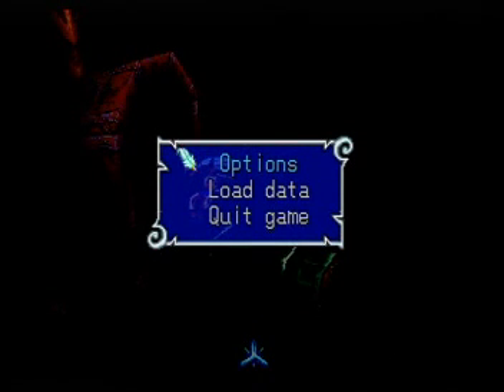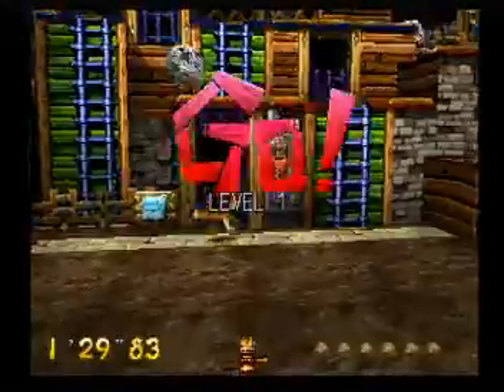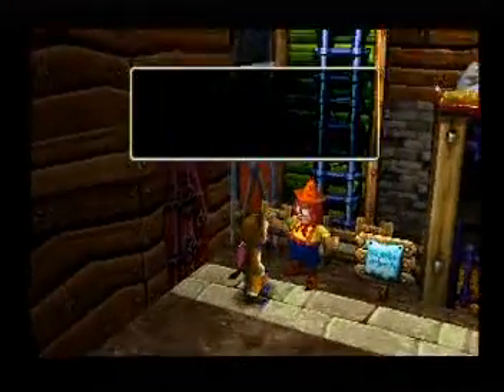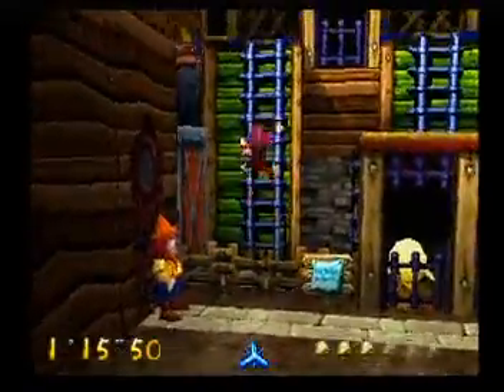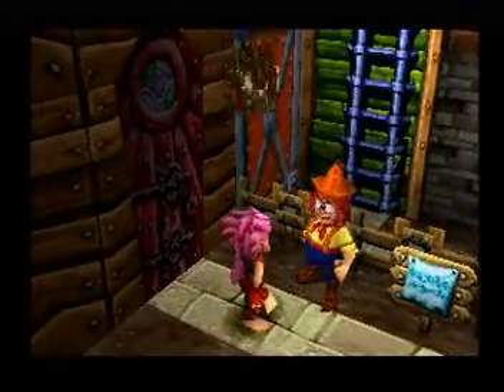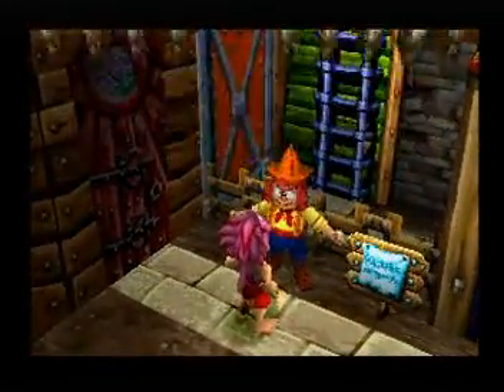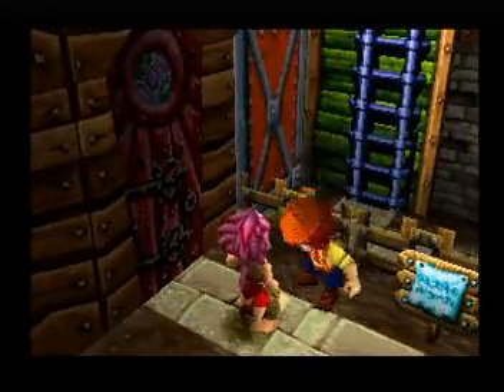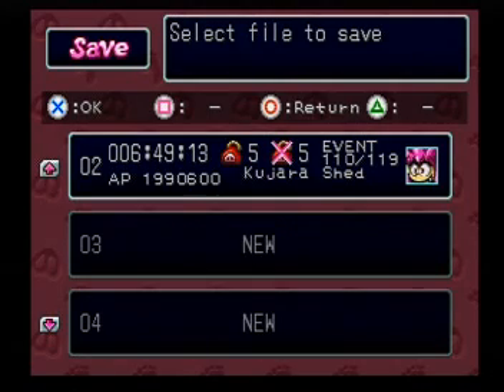tomba 2 137 events walkthrough part 16